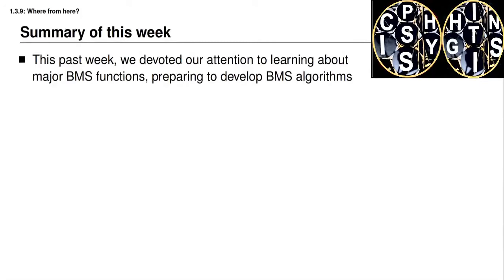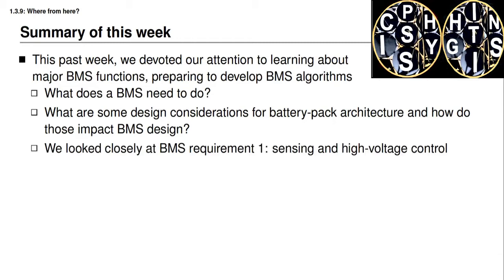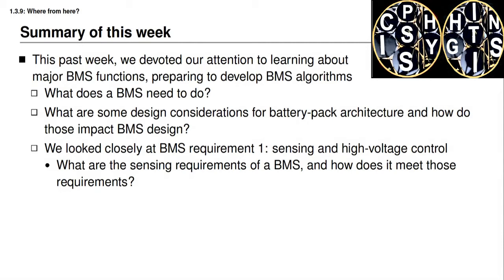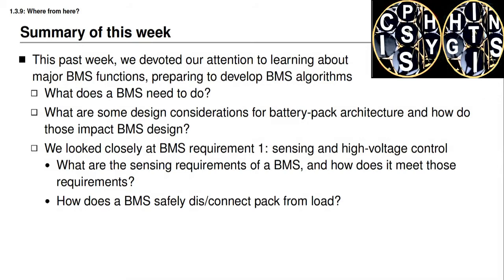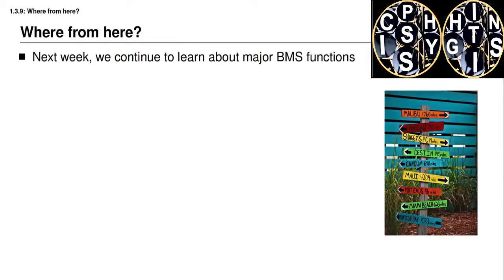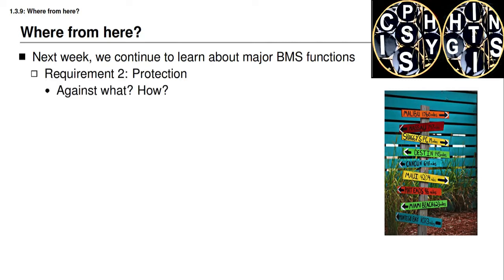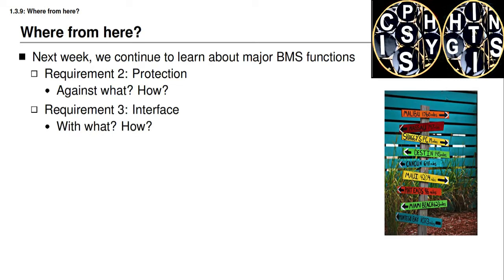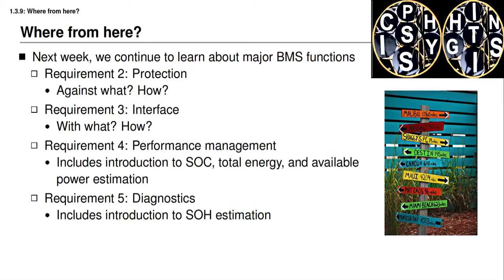1.3.9- Summary of -BMS Sensing and High-Voltage Control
This is the summary of previous week lecture on Battery Management system and high voltage control